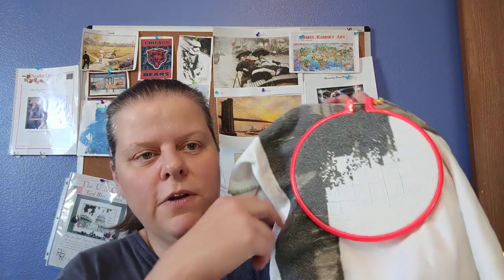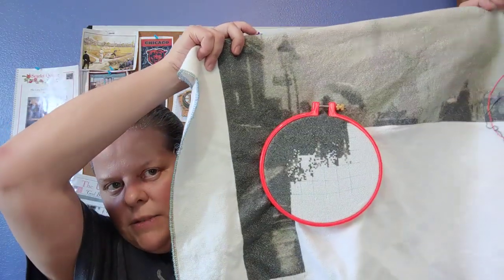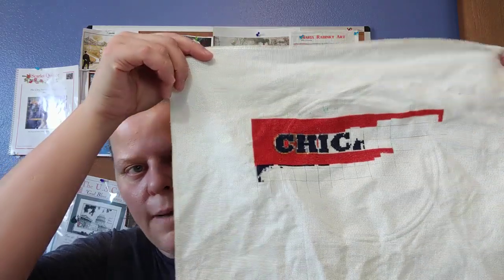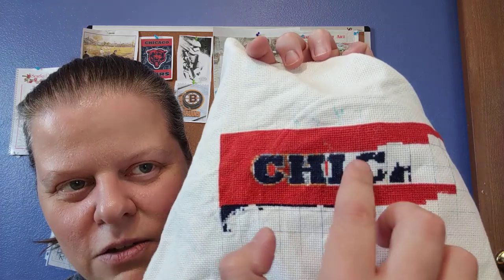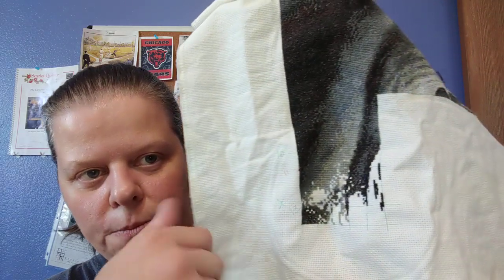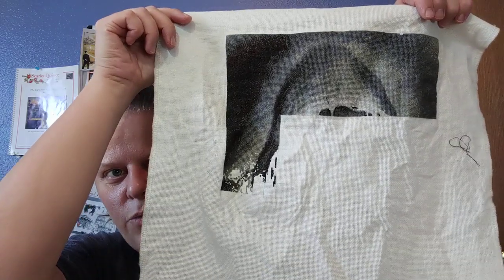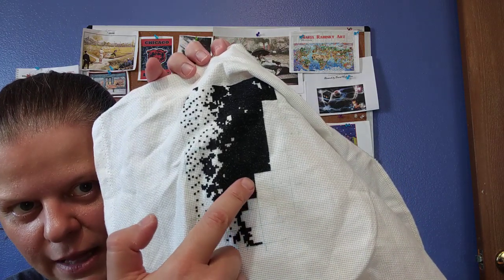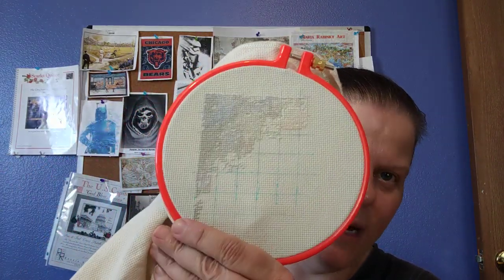FlossTube #133: My Internet Almost Stopped Me From Uploading...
Edmunds Universal Craft Stands

Table Light With Stand/Clamp

Magnetic Chart Holder

See Your Stuff Project Bags

Bed Desk/Table Stand

Floor Light

Backrest Reading Pillow

Gridding Pen

Floss Organizer Box